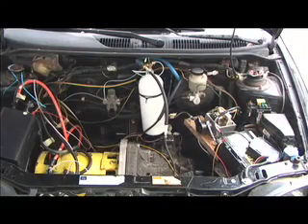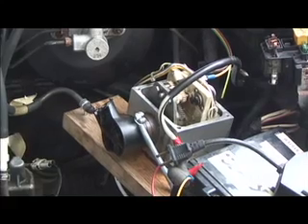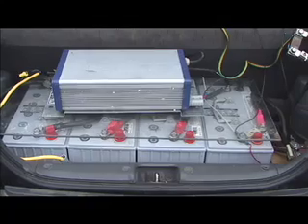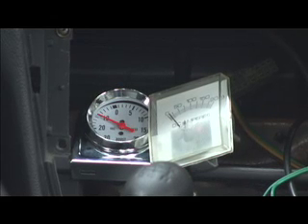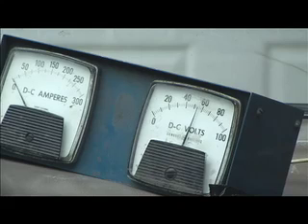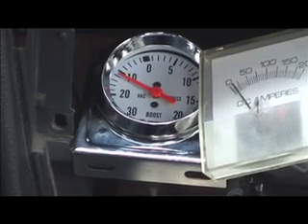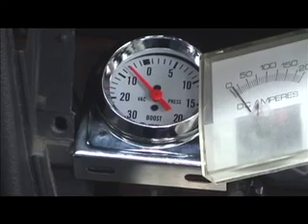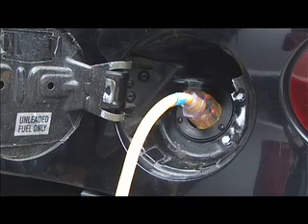Electro-Metro Update 10/7/2008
Lastest update on my DIY cheap electric car conversion